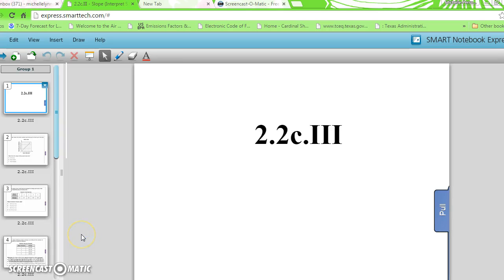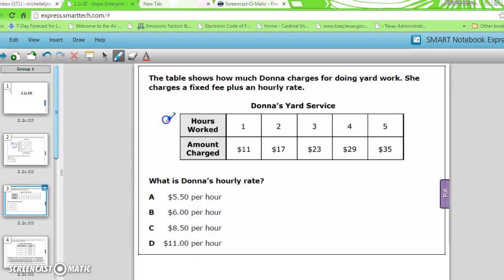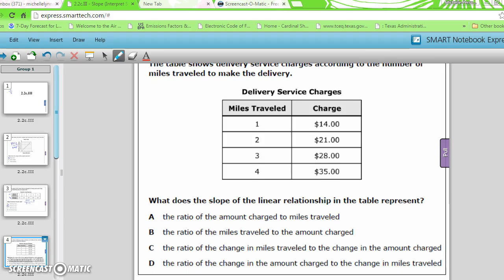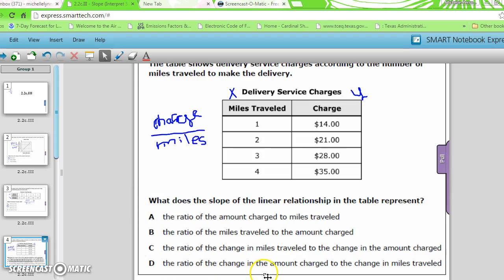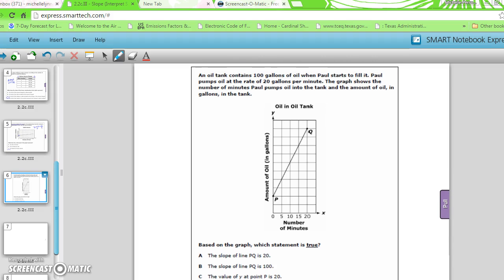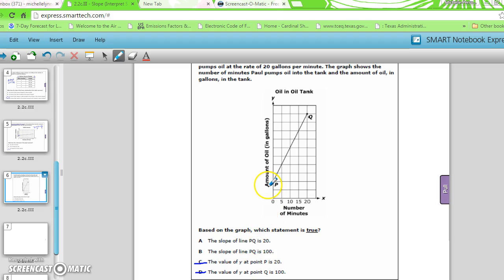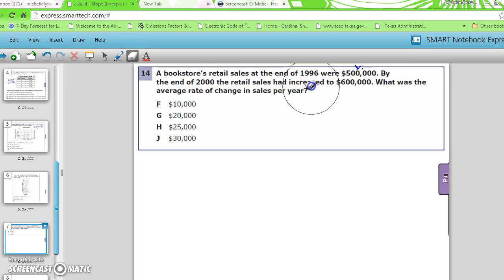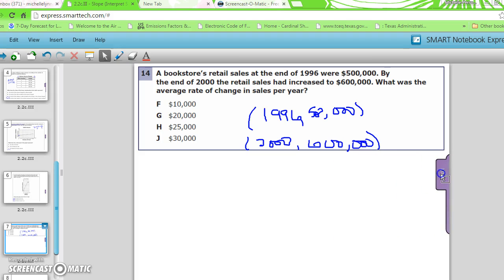Slope 3 Real World Slope